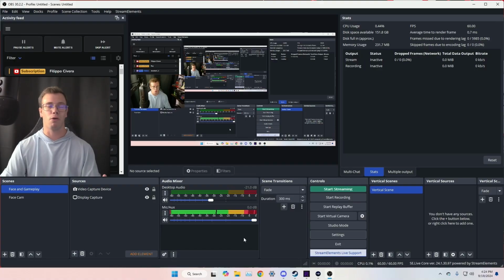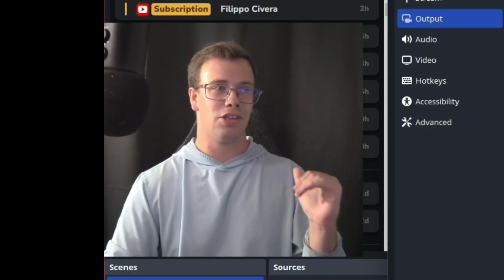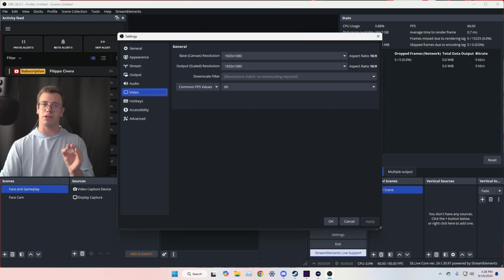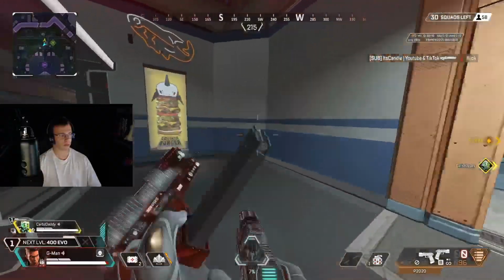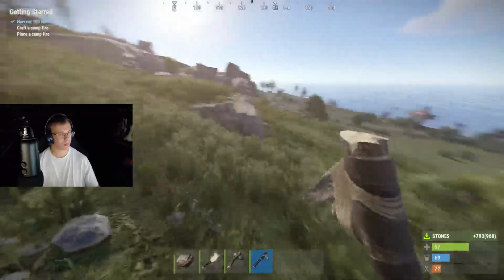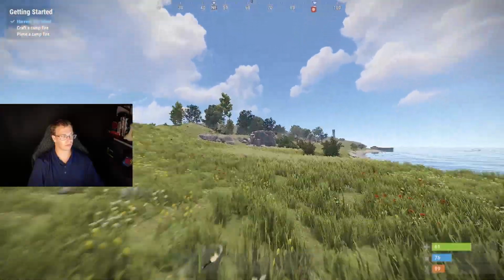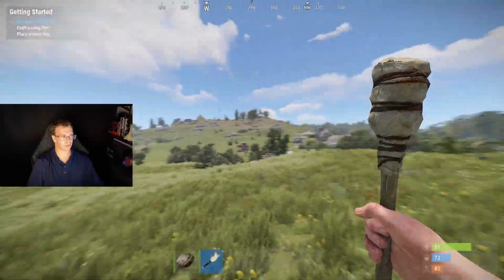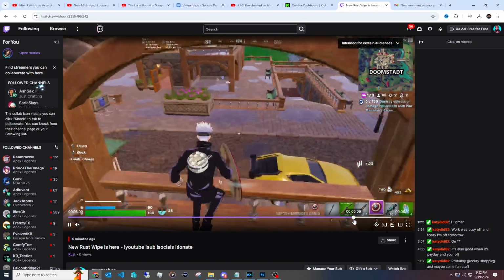Are AMD Graphics Card Actually Good for Live Streaming?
Today I tried to figure out are AMD graphics card good for live streaming and streamers. Let's find out

RX 6600
RTX 3060 12GB
Elgato 4K60 Pro MK.2 Internal Capture Card
Elgato HD60 X Capture Card